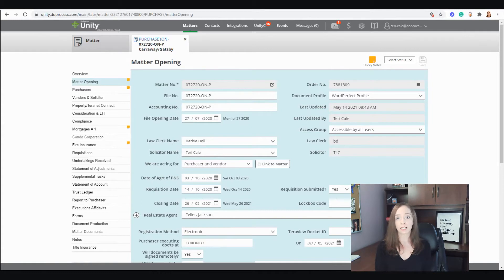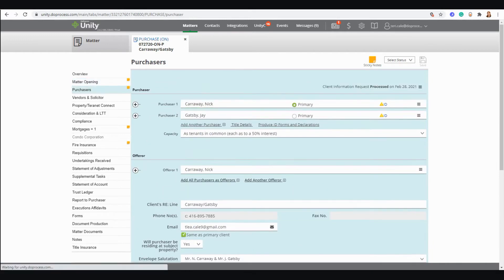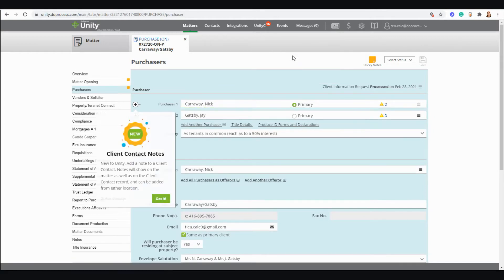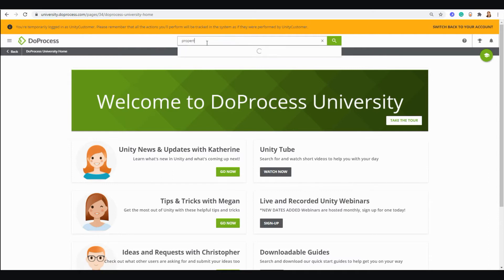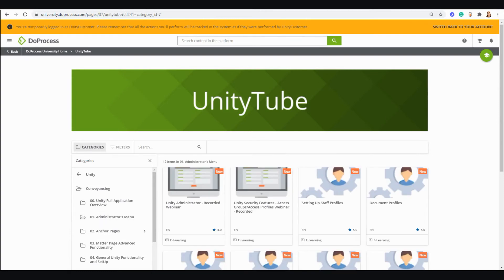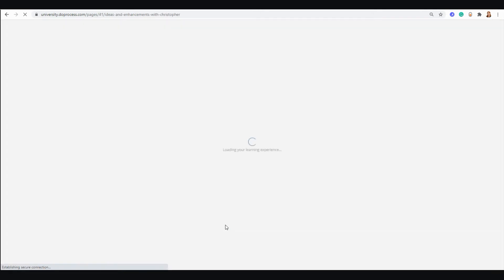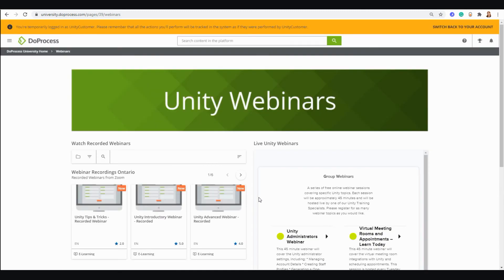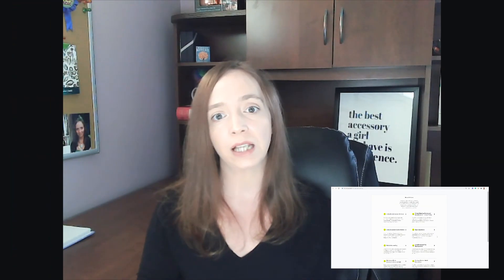Spotlight on Unity Training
We know how unpredictable working in a law office can be. You need to be able to find answers quickly and in a way that works for you. Learn about the host of options right within Unity to help support your needs